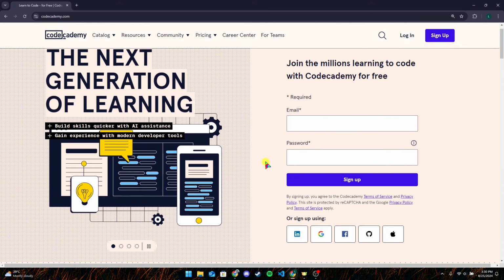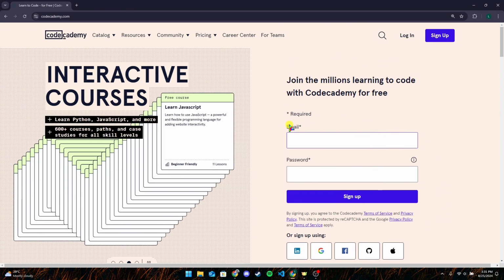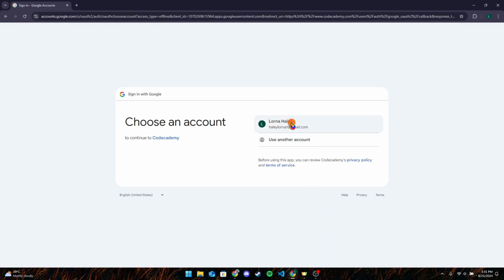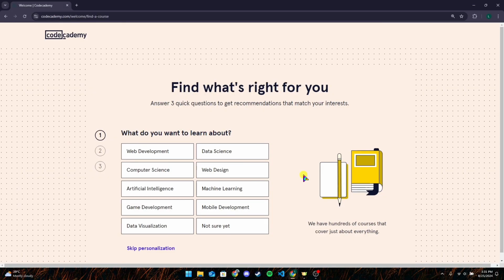How to Sign Up for a Codecademy Account 2024?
Ready to start learning with Codecademy? In this video, I'll walk you through the simple steps to create a Codecademy account and get started with their interactive coding courses. Whether you're a beginner or looking to expand your skills, this guide will help you set up your account and begin your learning journey. Watch now to join Codecademy and take the first step toward mastering new programming skills!